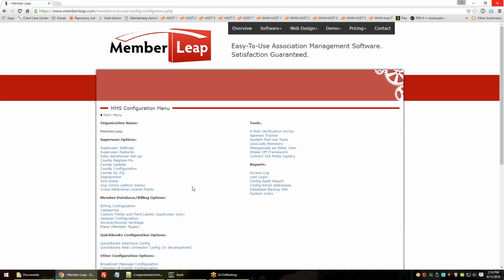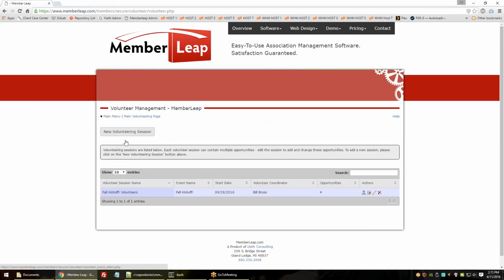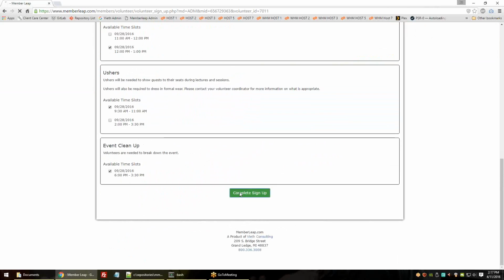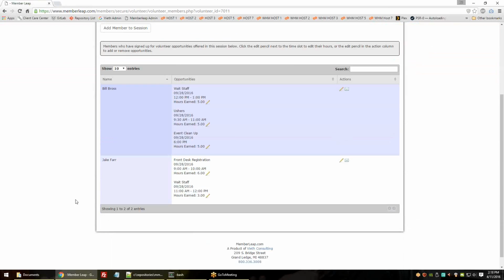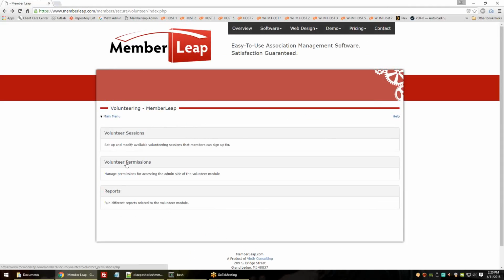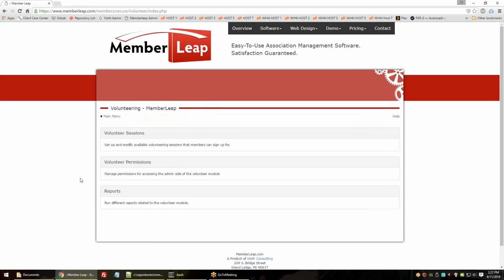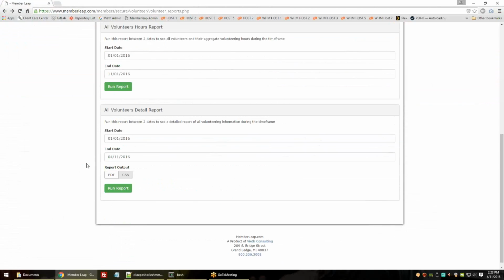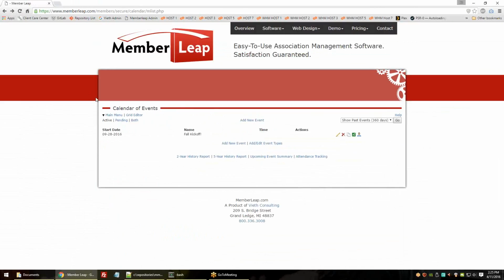Volunteer Module Advanced Features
Learn about advanced admin features in the volunteer module